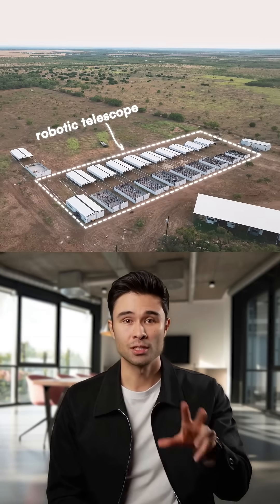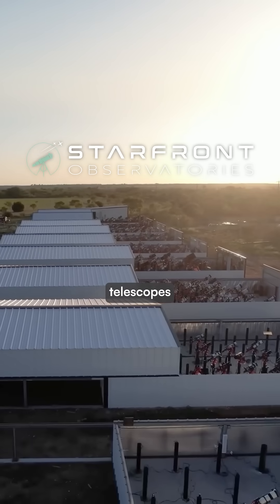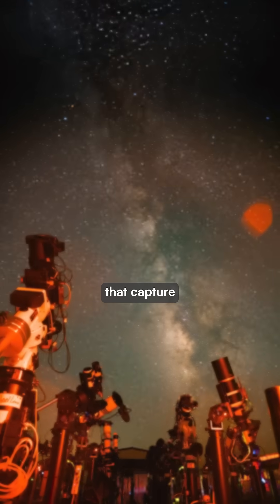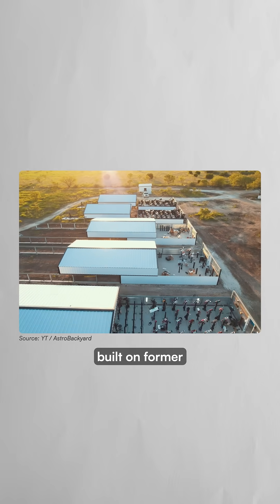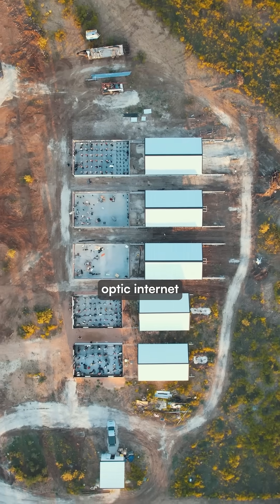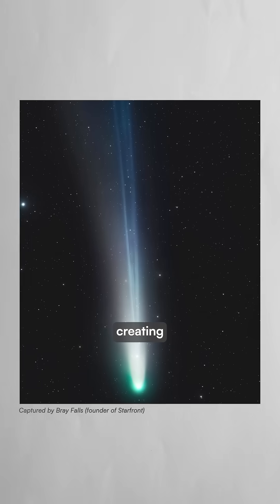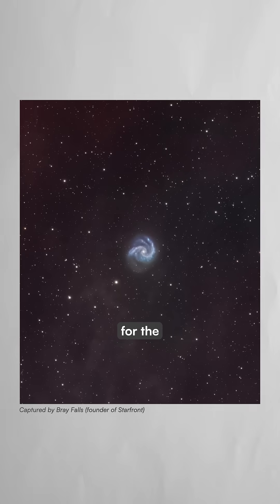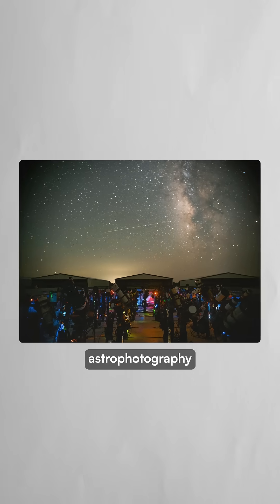A telescope farm in Texas allows people to remotely capture the night sky 🔭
At this remote observatory in rural Texas, 550 robotic telescopes operate from eleven identical sheds built on former cattle grazing land.

Each night, retractable roofs slide open automatically, and amateur astronomers worldwide control their instruments remotely via fiber-optic internet.

The facility charges just $99 monthly for the smallest telescopes, making Class 1 dark skies accessible without traveling to remote deserts.

Small $500 Seestar telescopes that premium observatories rejected now sit alongside expensive instruments with two-foot mirrors.

A Discord group of 2,000 astronomy enthusiasts troubleshoots technical issues and combines data from multiple telescopes to capture supernova remnants too faint for individual observation.

Starfront recently bought 20 adjacent acres and is considering a Southern Hemisphere location.